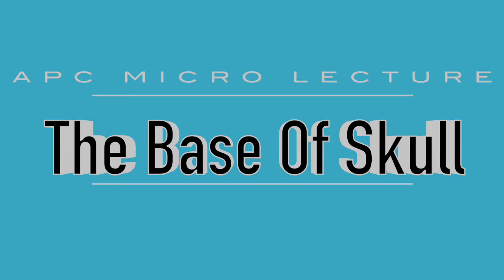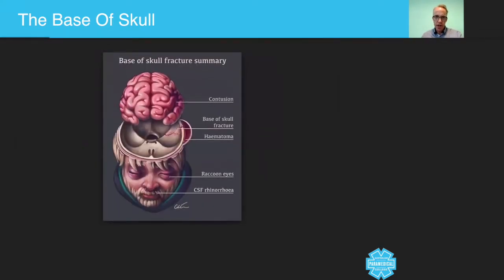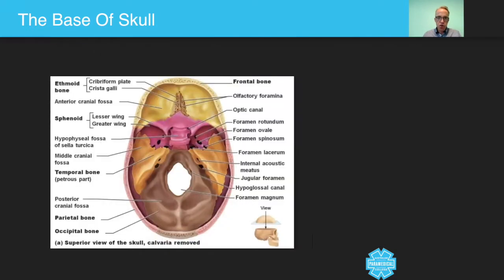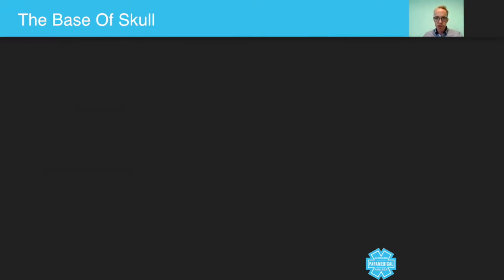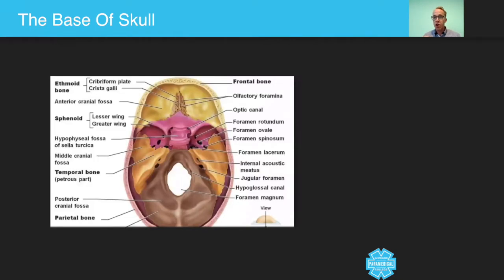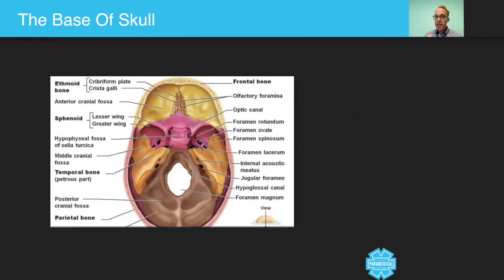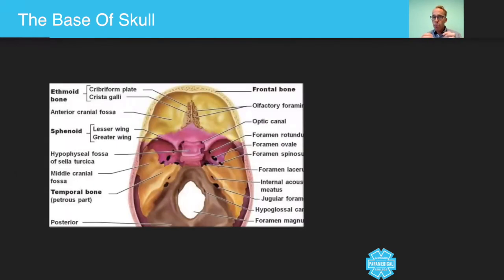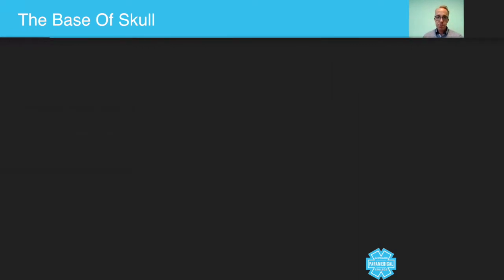The Base Of Skull - Australian Paramedical College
Hey guys, welcome to this micro lecture on the base of skull. Now the base of skull is a collection of bones that hold the brain in place. It's a really important topic to be discussing because when you guys arrive at the scene of trauma, whether it's minor or major, you do need to consider whether or not there's an injury to the base of skull.

Now, there are some great images online that will show you the different types of the base of skull fracture, the consequences of a base of skull fracture, the signs and symptoms as well as the structure of the base of skull. We're going to talk a little bit about the base of skull in terms of its structure and its makeup and its location in relation to the brain.

This is the first image I want to show you guys. Now here you can see the brain when it's taken out of its cranial vault, and notice how you got a series of bones. Now it's generally speaking made up of a set of different bones. Let's go to another image that I found. It's a really good image that shows you a really detailed picture. You can take your time and just take a look at this image.

You notice you've got the frontal bone at the front. You got the occipital bone, the parietal bone. These are bones that you will have already learned through your studies. To make the base of skull dead easy, what you need to consider is that for the base of skull, there's an anterior fossa, anterior meaning at the front. The opposite is the posterior fossa, meaning at the back.

You got the middle fossa and the central skull base. There are only really four parts to the actual base of skull. Now of course when you look at the individual bones and the individual structures, yes, it becomes pretty complex. You've got the olfactory foramina. That's to do with the sense of smell. The cranial nerves, number one, which is the olfactory nerve will actually be protruding through there.

You've got the optic canal. Again, cranial nerve and you've got all these different spaces and structures within the base of skull but number one is the base of skull keeps the brain inside the cranial vault. Number two, its made up of four main types of bone and that's this one here. Anterior fossa, central skull base, middle fossa, posterior fossa. Even gives you a percentage on this image here. If you want to look a little bit more detail, you can see how there are openings which allow the cranial nerves and other structures to exit through them.

When we look at the base of skull fracture, there are certain signs and symptoms. In other words, imagine that there's been a major insult to the brain, whether it's a hit on the of the head with a baseball bat or you've been hit at high speed from a car, or you've fallen from a height. Certain signs and symptoms exist one of them being, notice how you've got this cerebrospinal fluid that cushions the brain. Sometimes you'll find that cerebral spinal fluid leaks from the ears or from the nose and that's one of the biggest signs of symptoms.

Other late signs and symptoms include what we call raccoon's eyes or bruising. Ecchymosis, bruising behind the ears. That's really a short lecture on the base of skull. I hope you've enjoyed this micro lecture guy, and I look forward to speaking to you again shortly. You guys take care.

RTO 32513